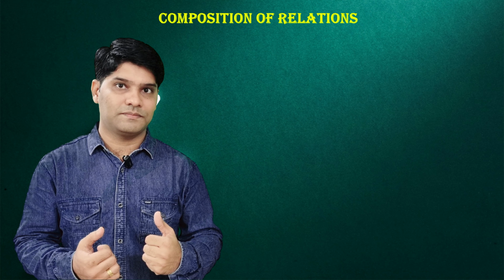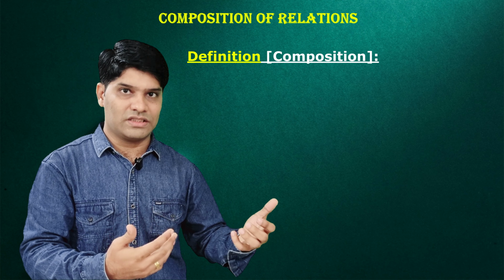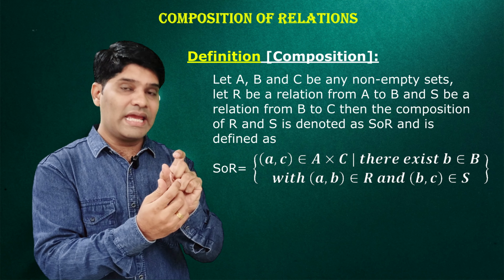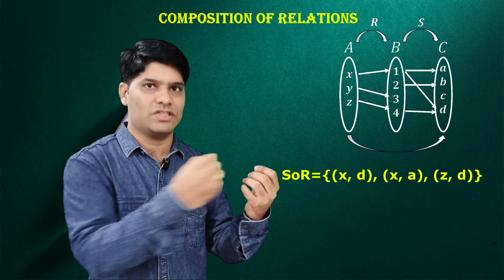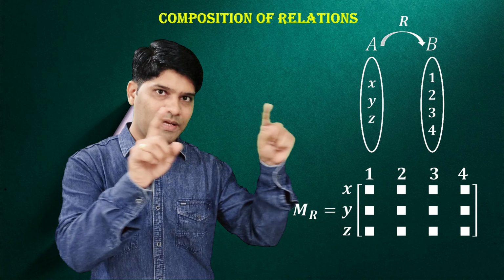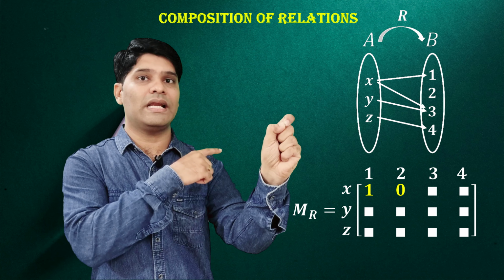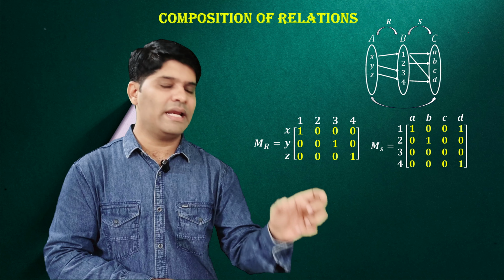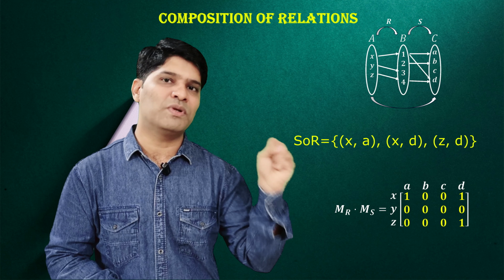Lec 8: All about composition relation and matrix of a relation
Hello friends.
This video gives an overview of composition of a relation and explains the computation of matrix corresponding to a relation.

Thanks.